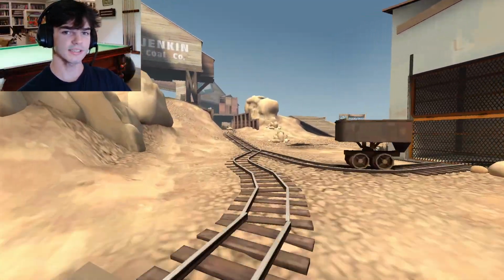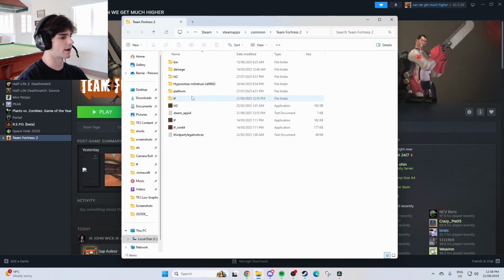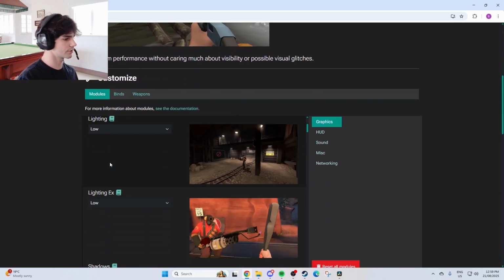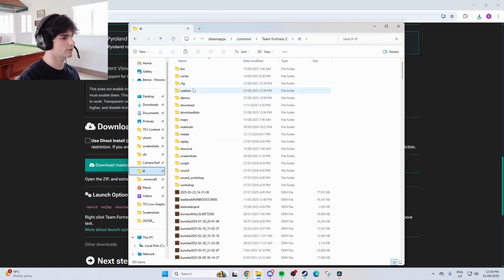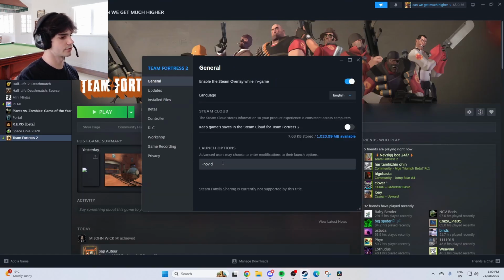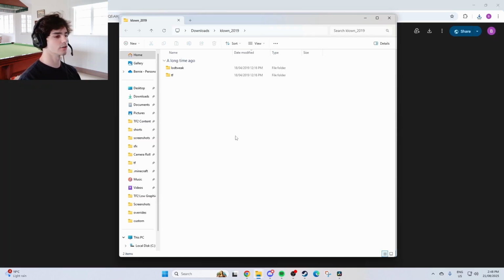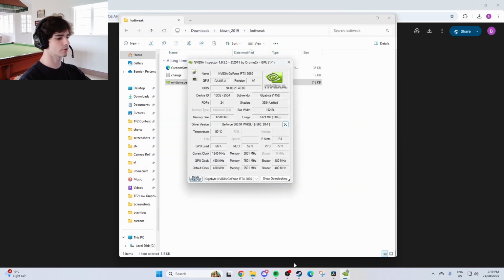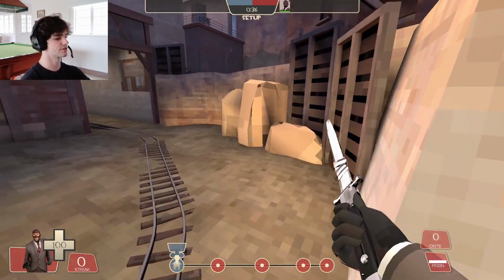[TF2] Low Graphics Tutorial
I often get asked about the textures I use, so I hope this video clears it up!

enable blurry graphics: mat_mipmaptextures 1
enable blocky textures: mat_filtertextures 0